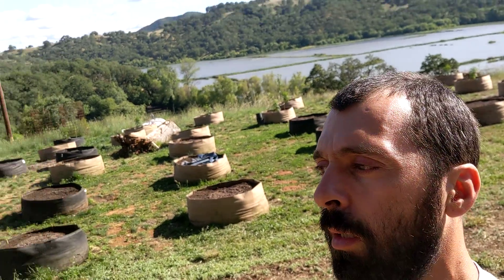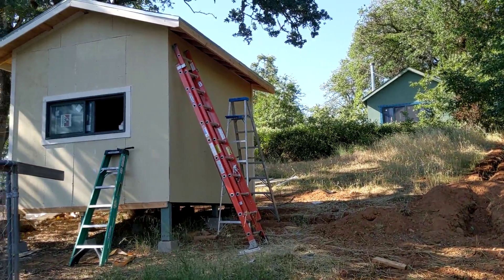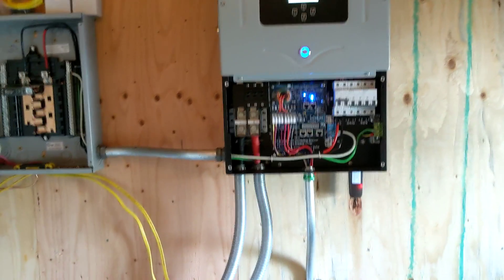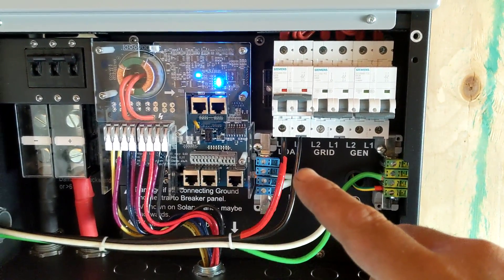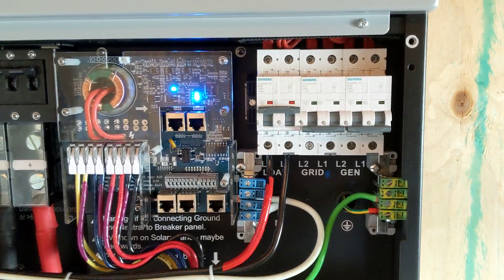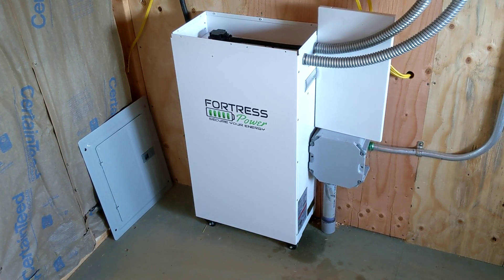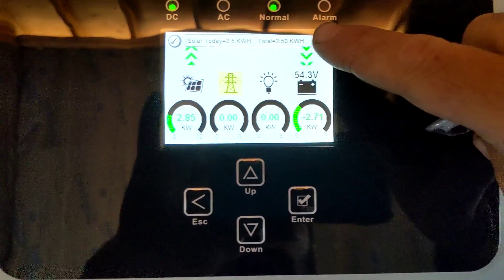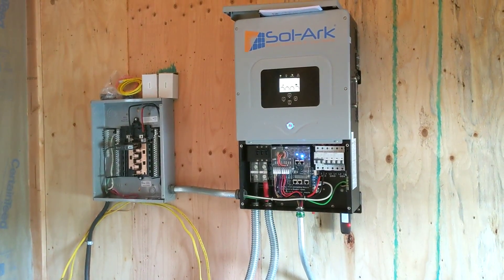Solar off grid with SolArk 12K and Fortress 10kW battery - May 21, 2020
Another great solar off grid installation using SolArk 12K inverter and Fortress 10kw LFP battery